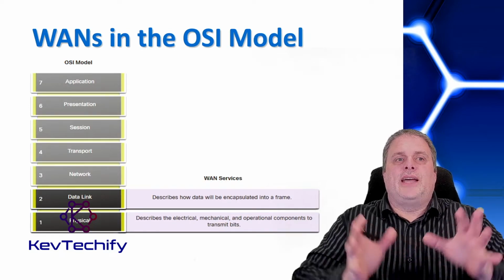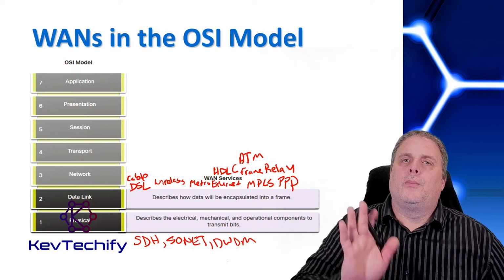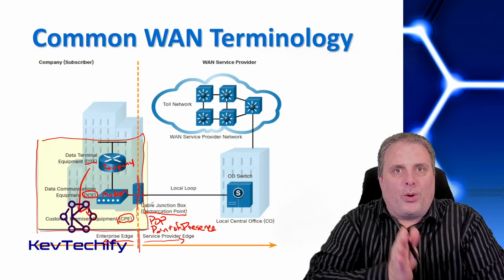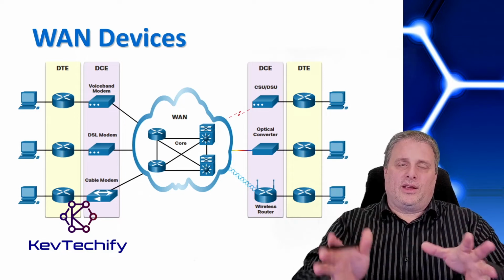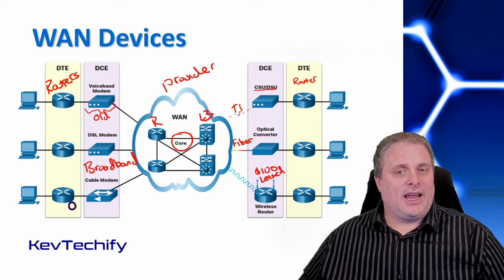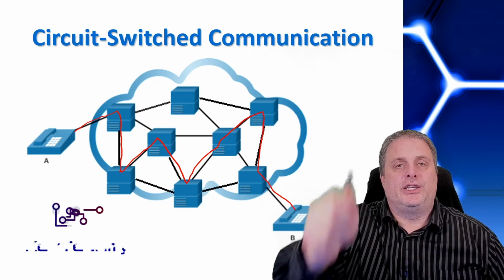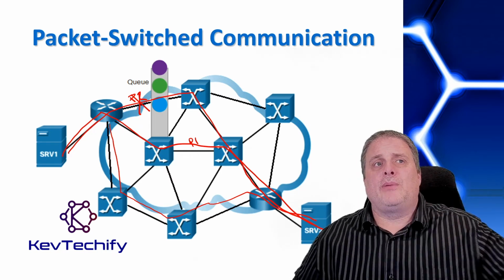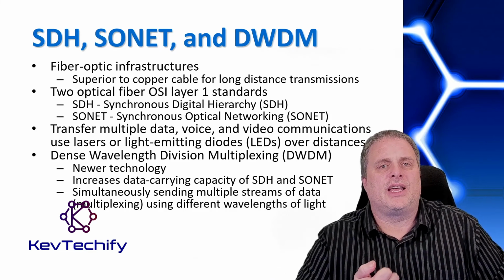WAN Operations - WAN Concepts - Enterprise Net, Security, and Automation- CCNA - KevTechify | vid 36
In this episode we are going to look at Wide Area Network (WAN) Operations.

We will be discussing Wide Area Network (WAN) Standards, WANs in the OSI Model, Common WAN Terminology, WAN Devices, Serial Communication, Circuit-Switched Communication, Packet-Switched Communications, and finally SDH, SONET, and DWDM.

Episode 7 - WAN Concepts
Part B - WAN Operations
Video Number: 36